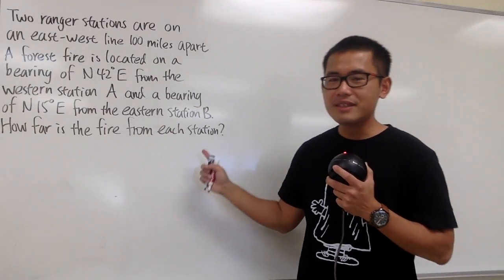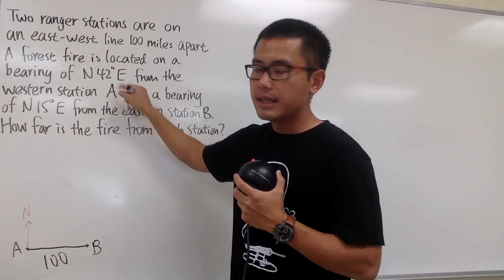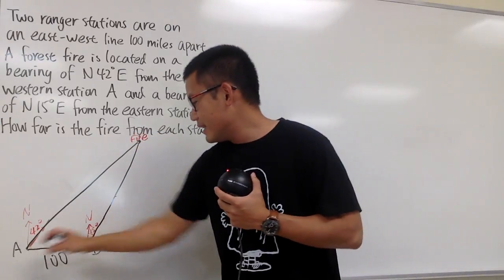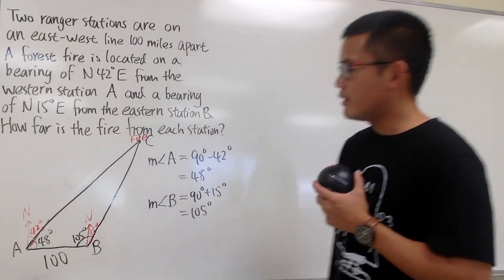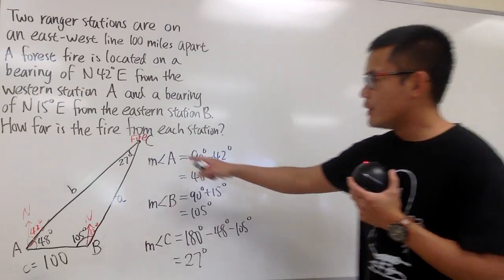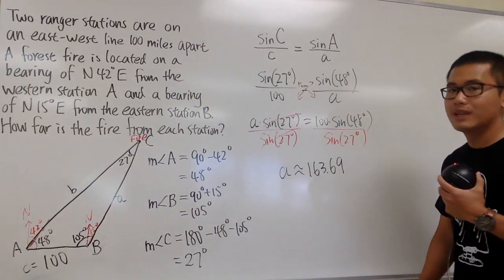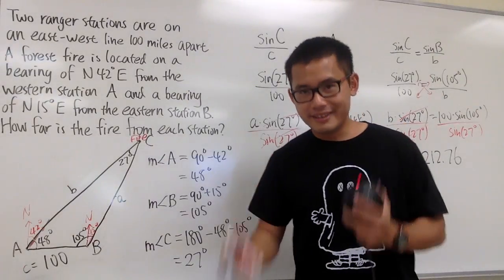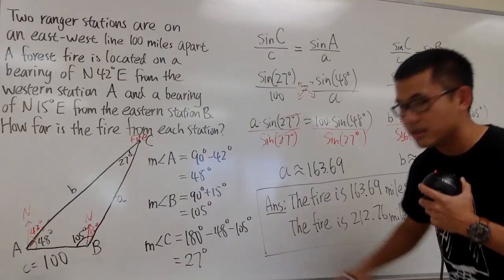Bearing Word Problem Ex2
Bearing,
trigonometric word problem with bearing,

blackpenredpen